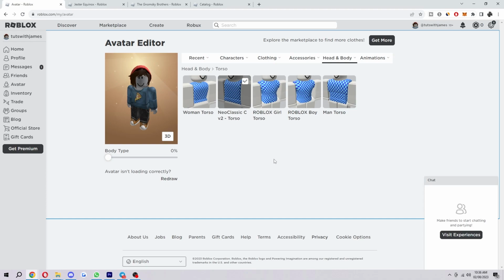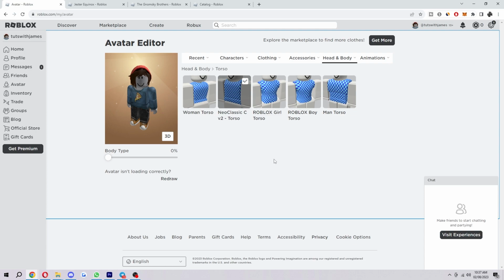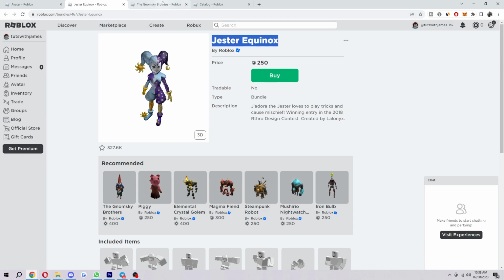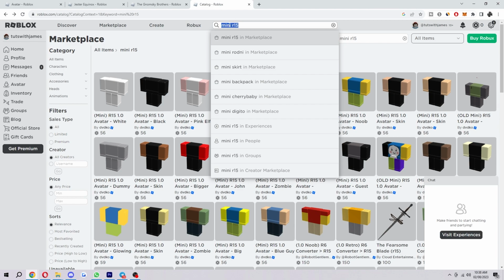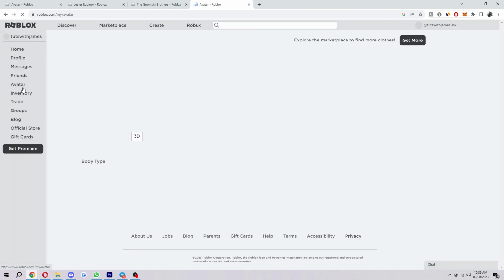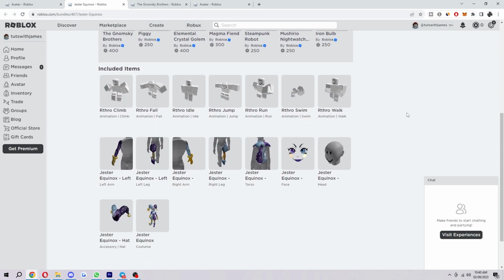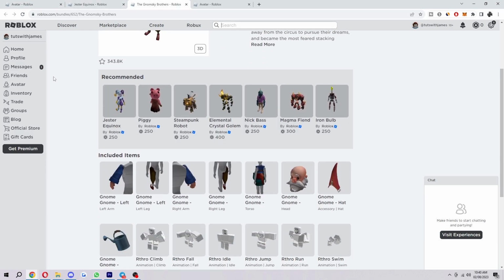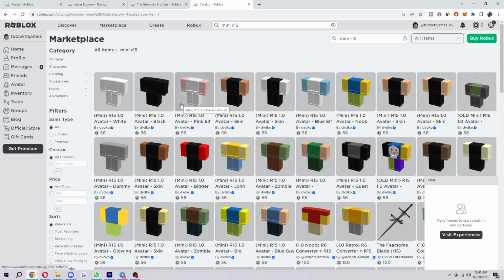How To Be Small In Roblox (BRAND NEW!)